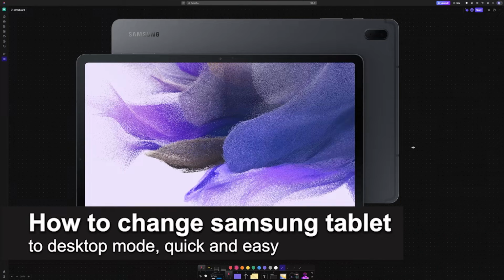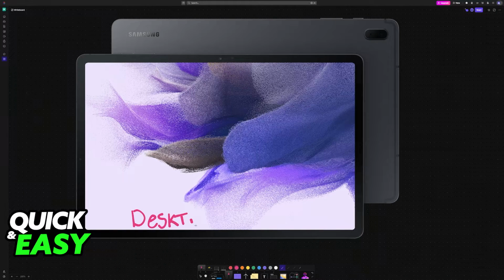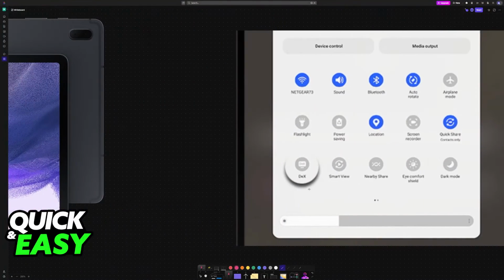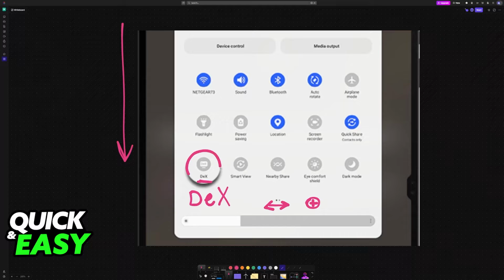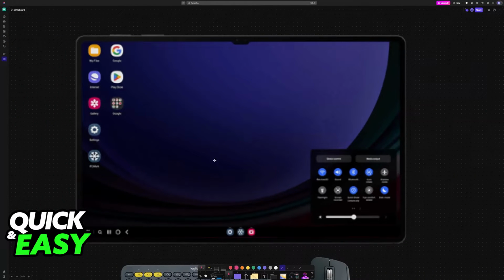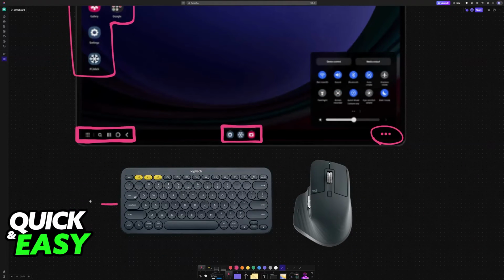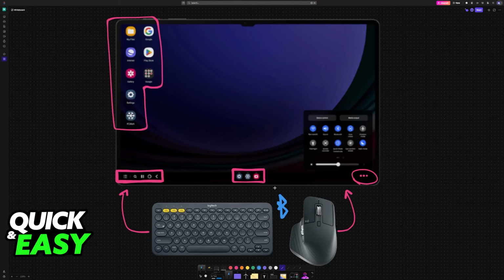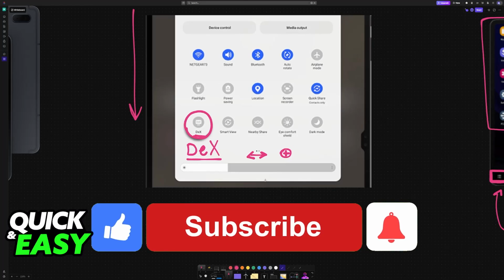How To Change Samsung Tablet to Desktop Mode (2025) - Step by Step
I will solve your doubts about how to change samsung tablet to desktop mode, and whether or not it is possible to do this.

I hope I have helped you with the video!